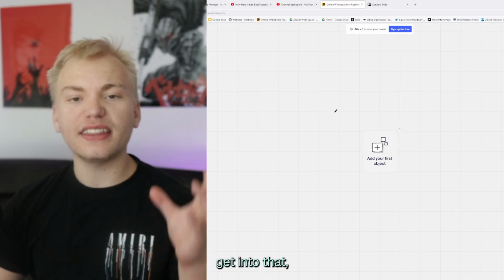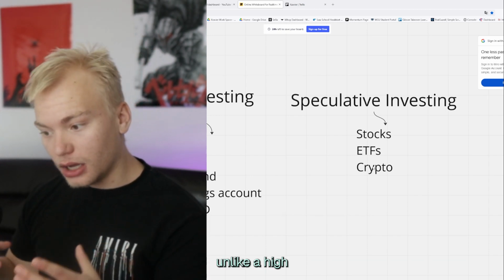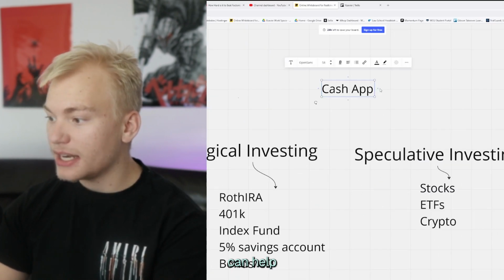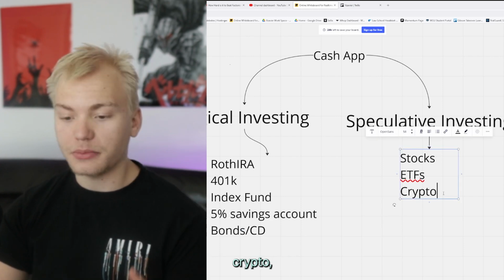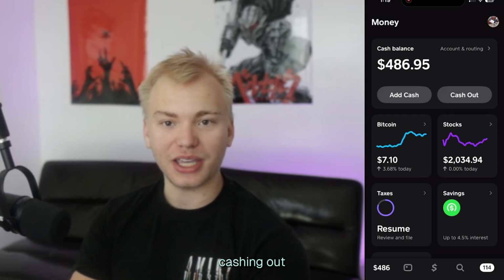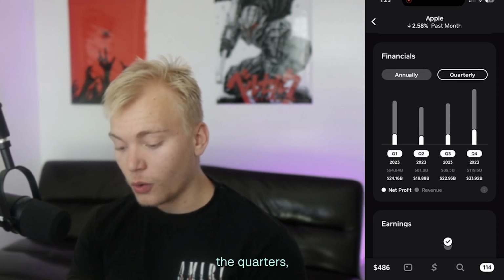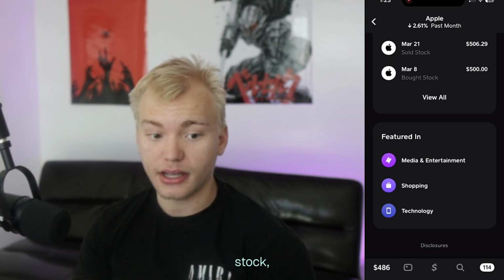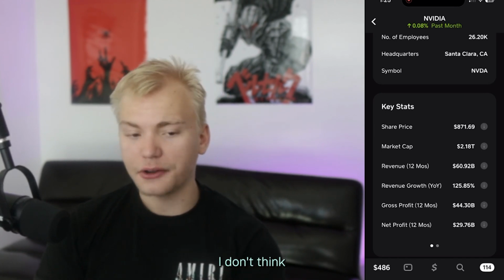*NEW* How to Buy Stocks With CashApp (TOP 5 STOCKS TO INVEST TODAY!)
CashApp Signup Link (Make sure to link a bank account and send someone at least $5)

CashApp Referral Code: V5ZH6C2

Get my Affiliate Marketing Course with 24/7 VIP Support From Me (3 Days Free)

Learn the methods I can't show on YouTube (Cash App Double Your Money Glitch, Free Doordash, Free Macbooks: $9 each)